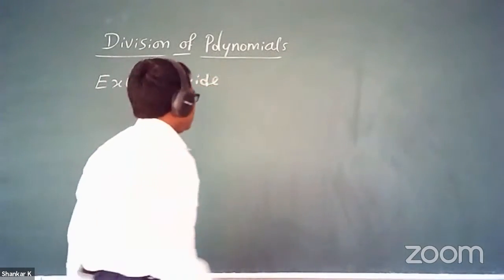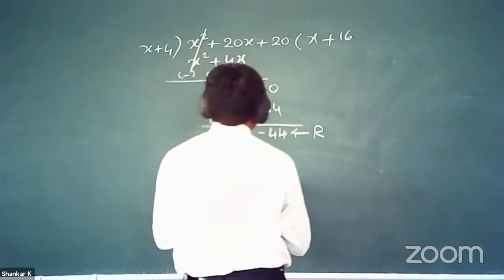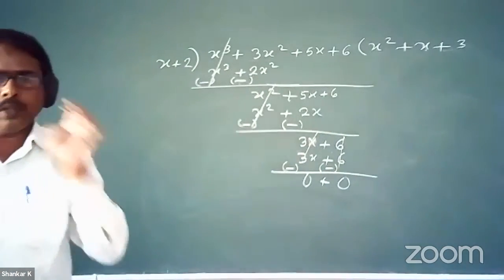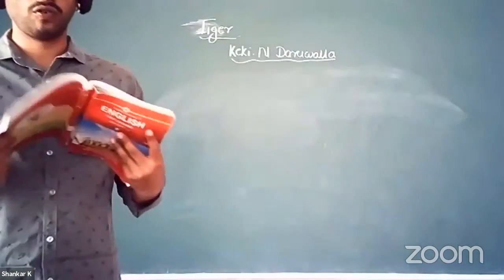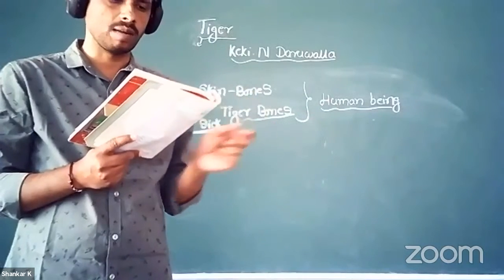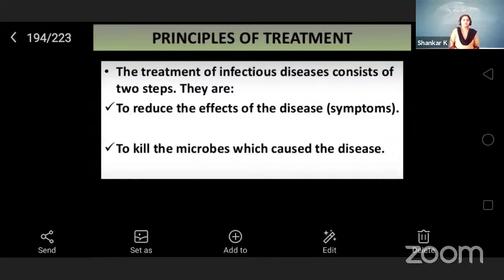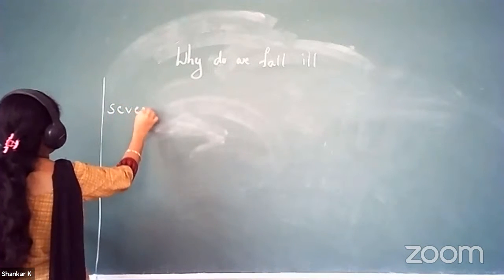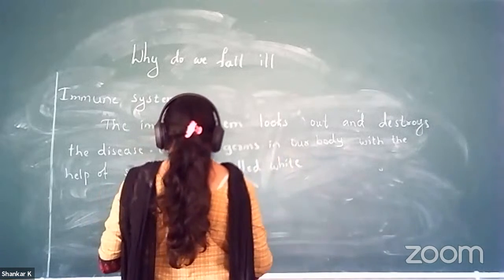SRI SAI PUBLIC SCHOOL INDI, ONLINE CLASSES FOR 9TH